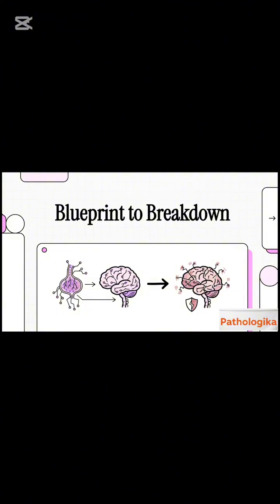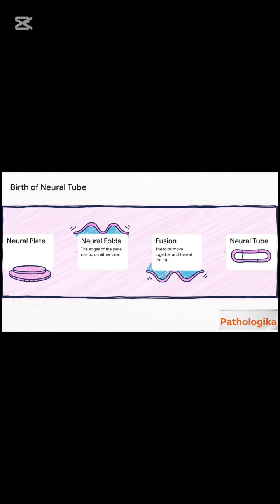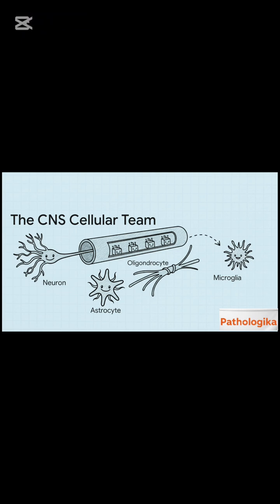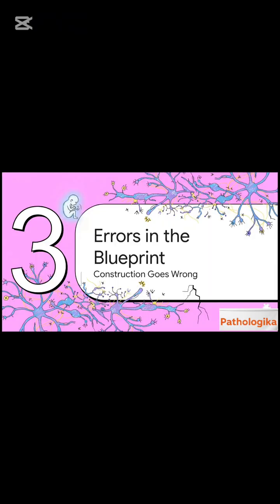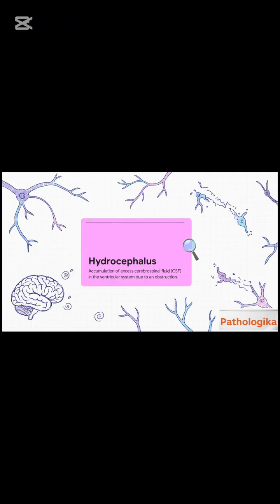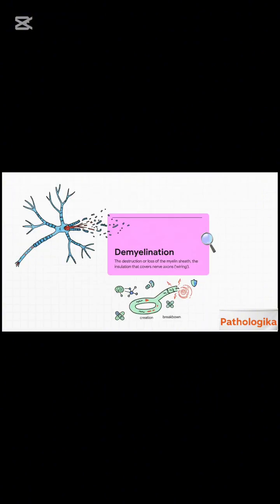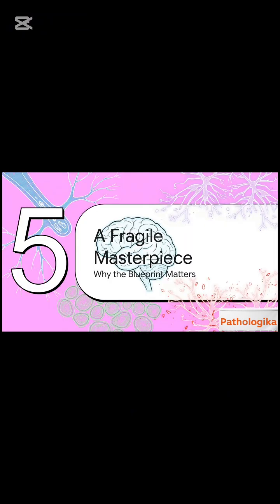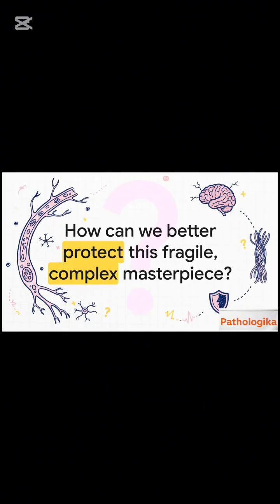Introduction to Neuropathology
This video is an introduction to neuropathology, detailing the structural and functional organization of the nervous system. It explains the embryogenesis of the nervous system, from the neural tube into the different segments of the brain. Terminologies related to structural anomalies; motor disorders, metabolic diseases, and inflammatory conditions affecting the nervous system are also covered